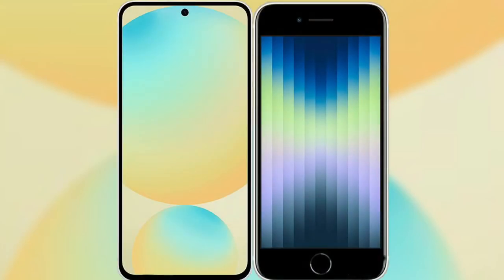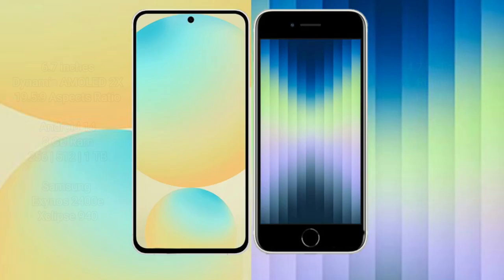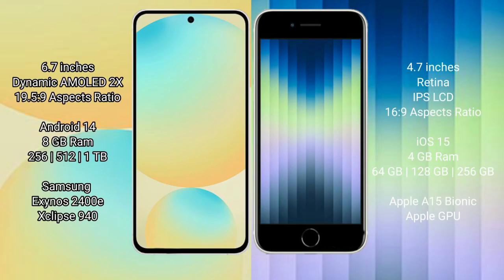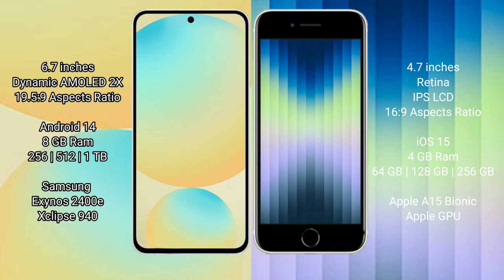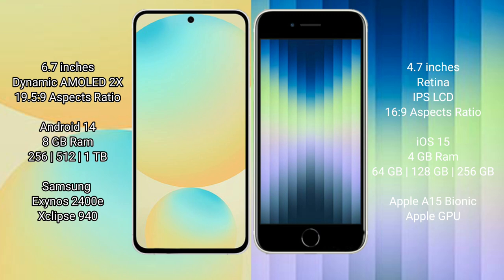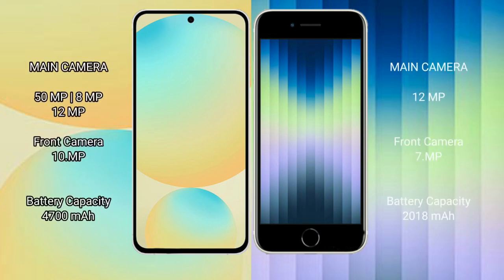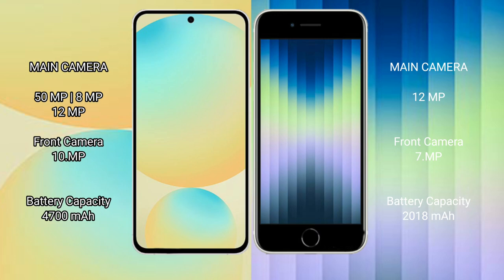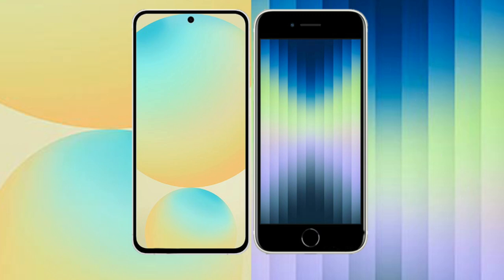Samsung Galaxy S24 FE vs iPhone SE 2024 Review